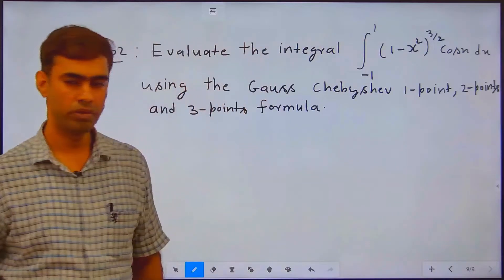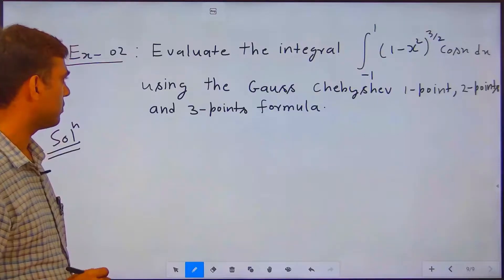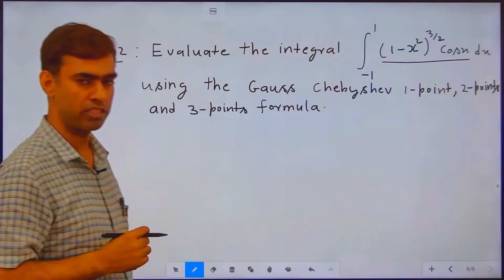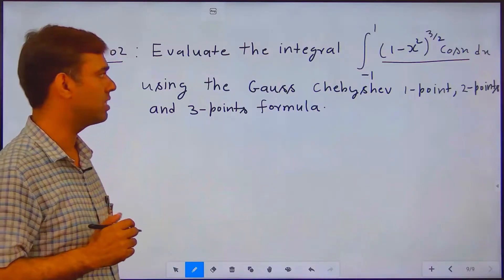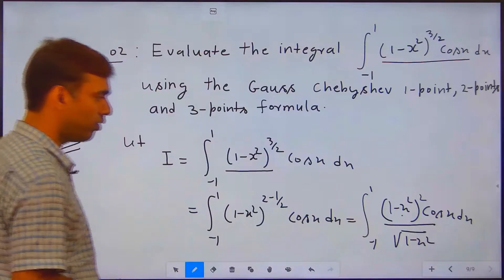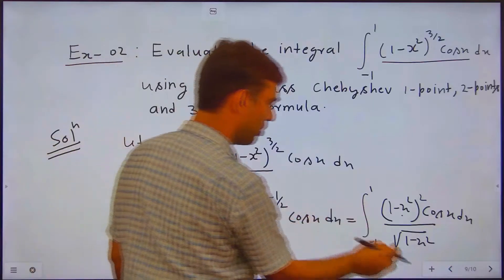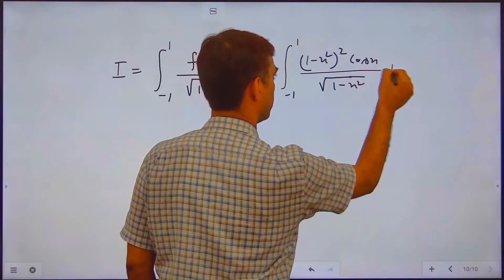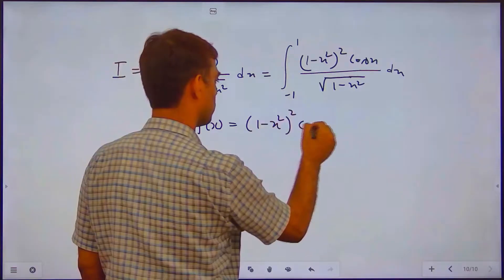GAUSSIAN CHEBYSHEV NUMERICAL INTEGRATION || CHEBYSHEV 1, 2, AND 3 POINT FORMULA|| NUMERICAL EXAMPLE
GAUSSIAN CHEBYSHEV NUMERICAL INTEGRATION || GAUSS CHEBYSHEV 1-, 2-, AND 3-POINT FORMULA || NUMERICAL EXAMPLE